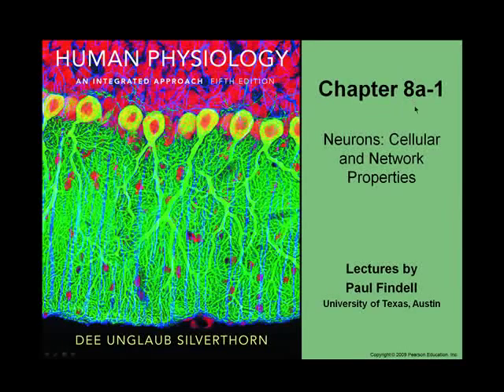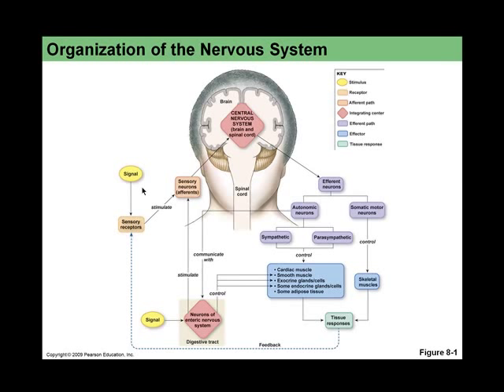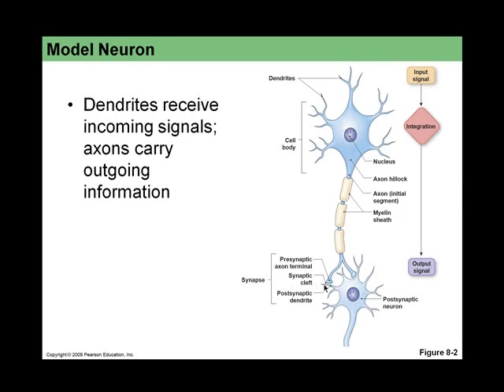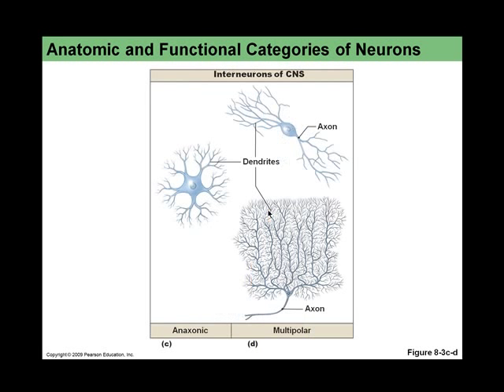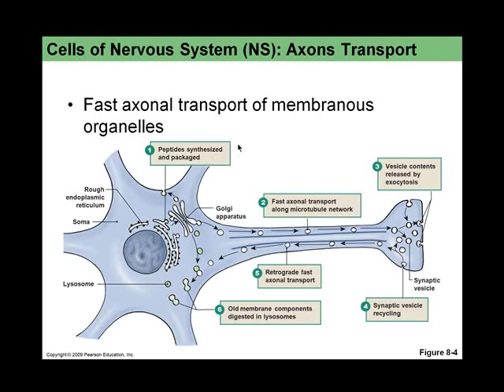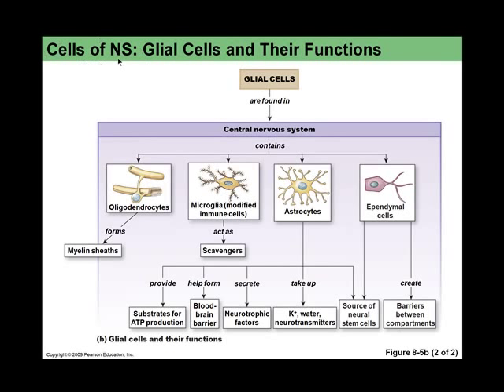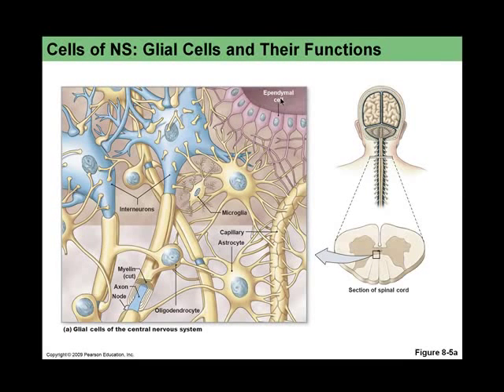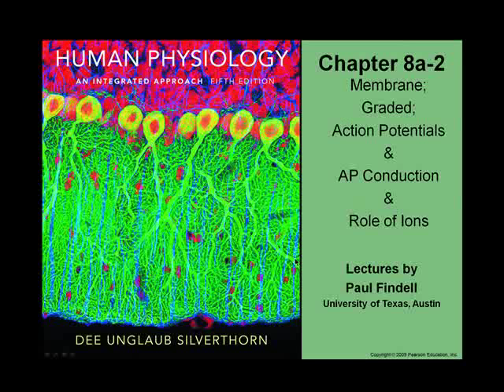Lec 5 Neurons Cellular and Network Properties a 1